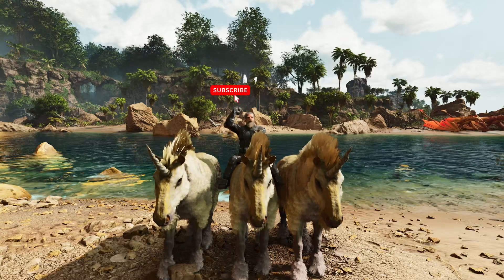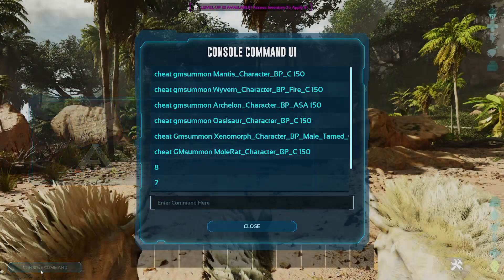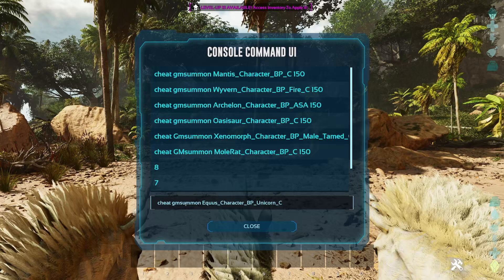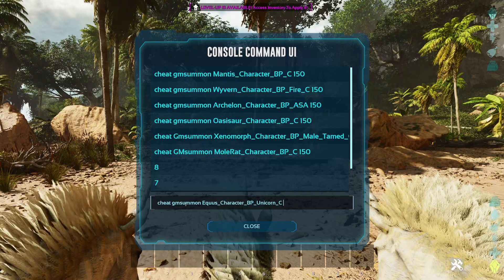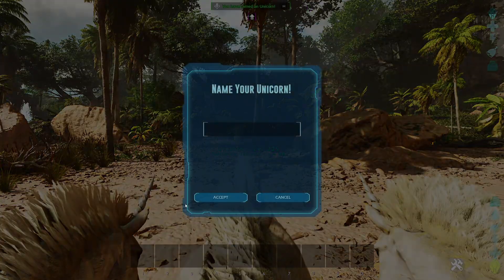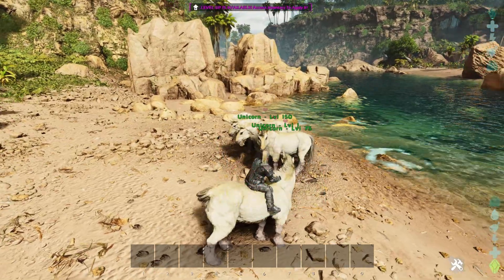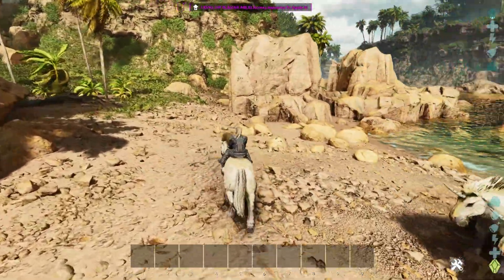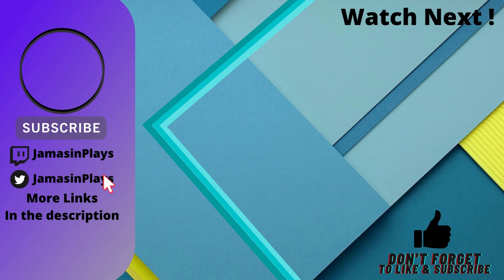Tamed Unicorn Spawn Command | Ark Survival Ascended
In this Guide Ill show you how to spawn in an max level Unicorn in ASA !